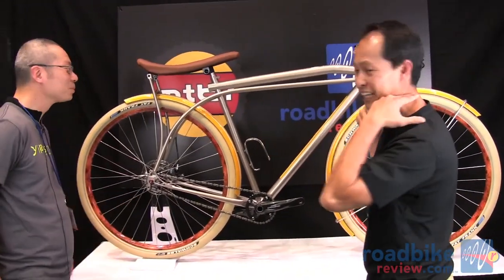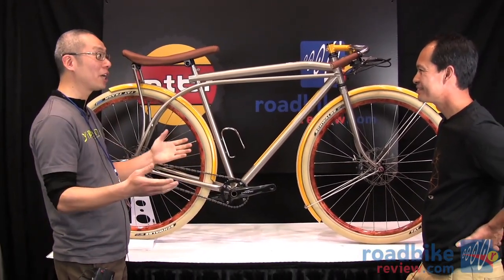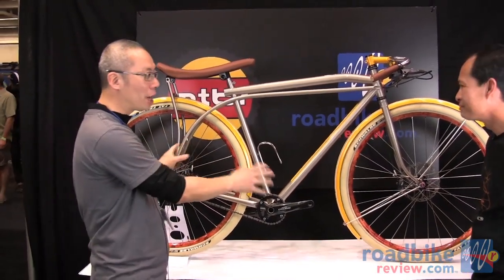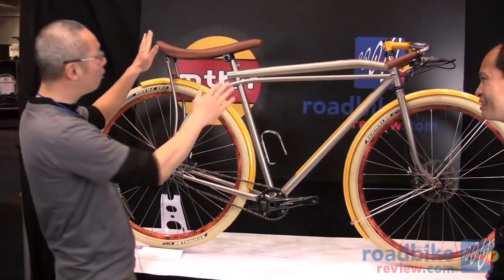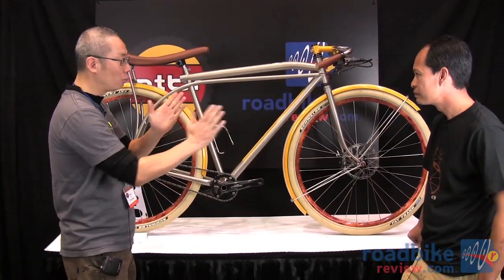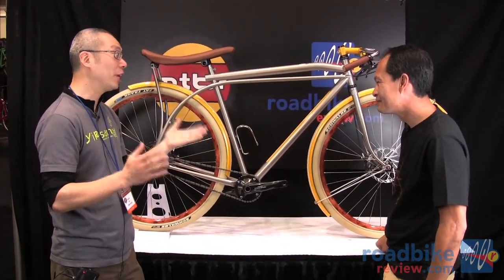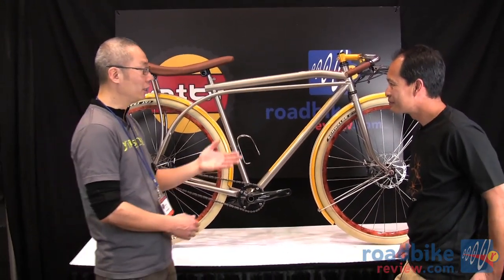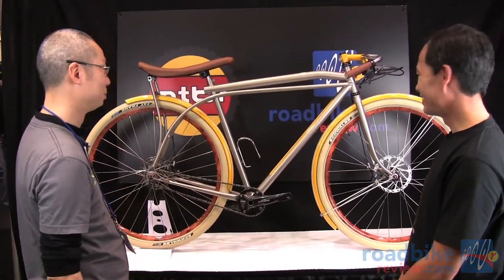NAHBS 2012 - YipSan Bicycles Cafe Racer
Renold Yip built the perfect bike for someone who doesn't want to grow up. Inspired by the 20" Schwinns of his youth and the Cafe Racers of yesteryear, this bicycle will make any rider feel like a kid.